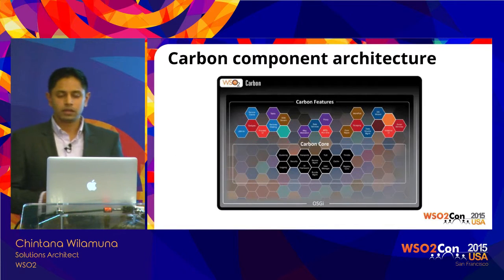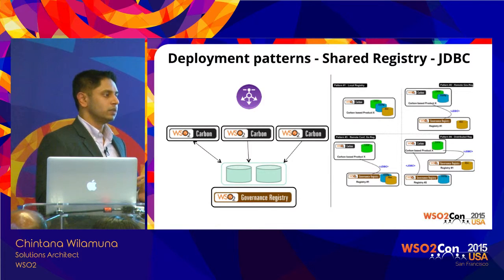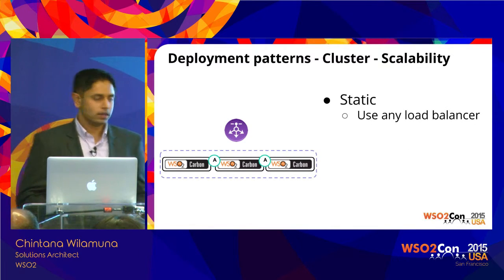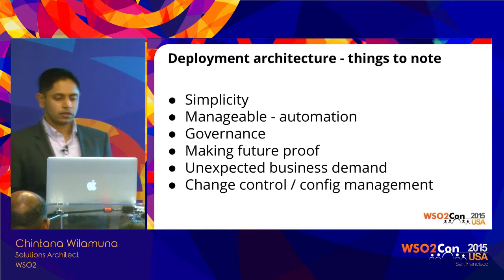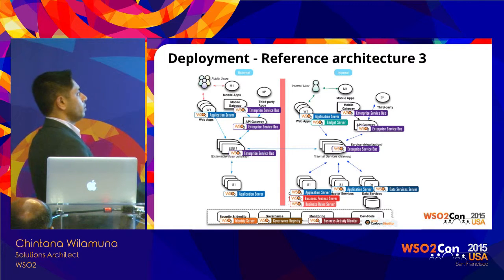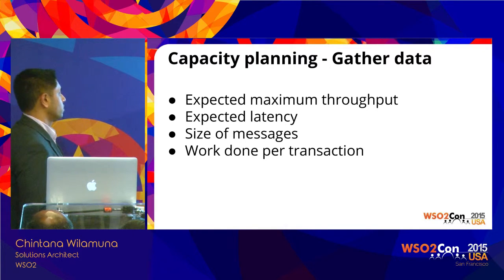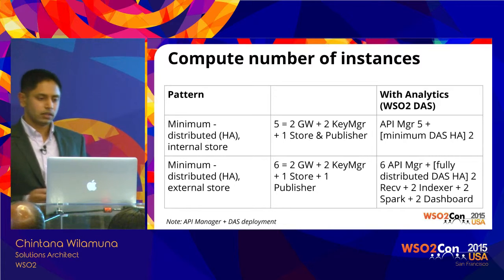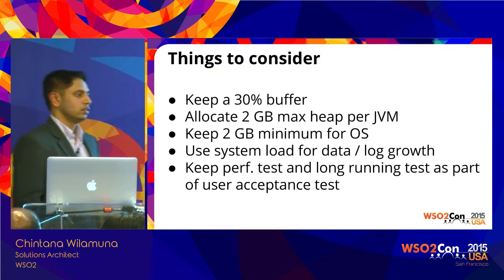WSO2Con USA 2015 : Deployment Patterns and Capacity Planning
Chintana Wilamuna, Solutions Architect at WSO2, presented his speech on "Deployment Patterns and Capacity Planning" at WSO2Con USA 2015 on 04th of November in San Francisco.